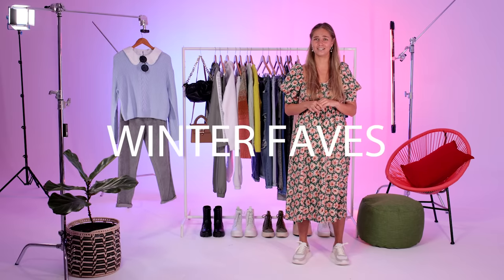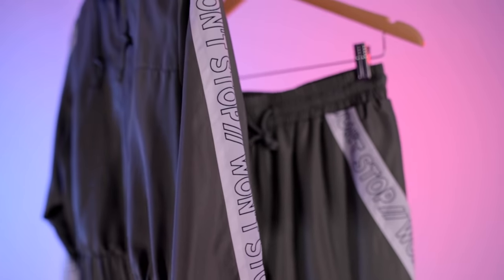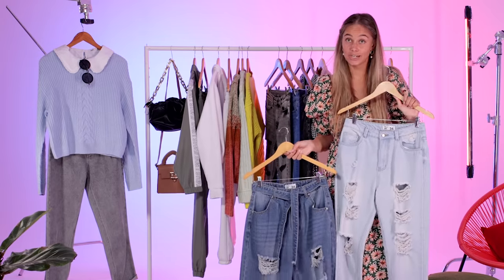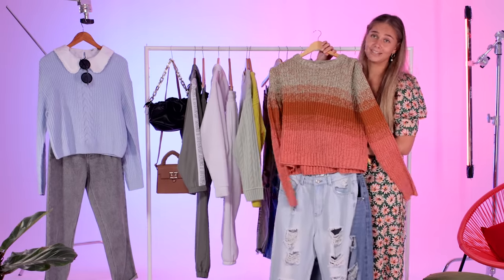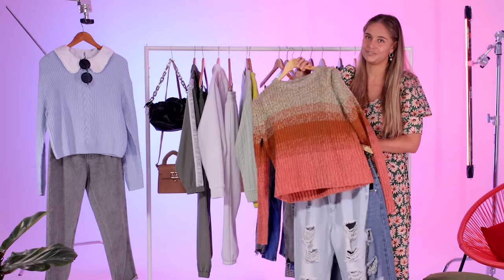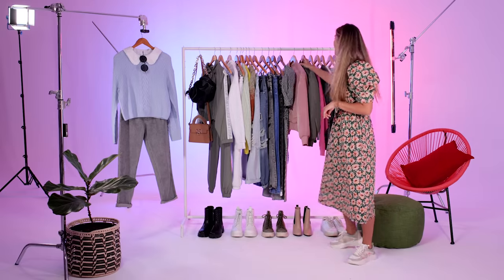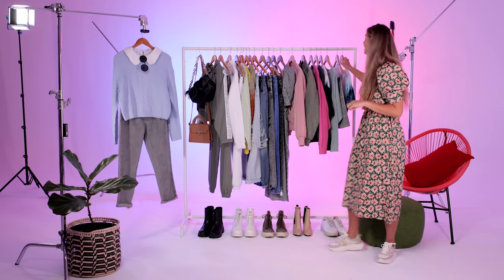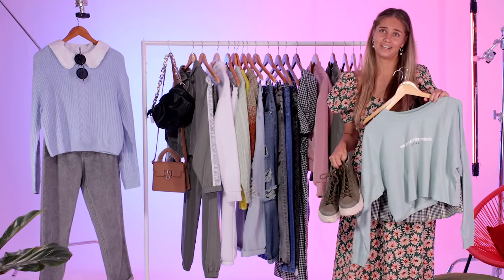Winter, we see you! | Head Office Heat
Winter, we see you! So our buyer Brittany is here to give you the rundown on fire combos, layers to live in and more fresh faves to put the chill on hold. From graphic faves and boots, to matchy sets and more.